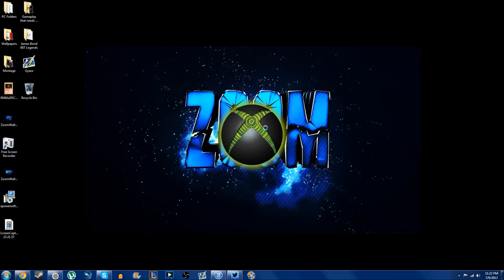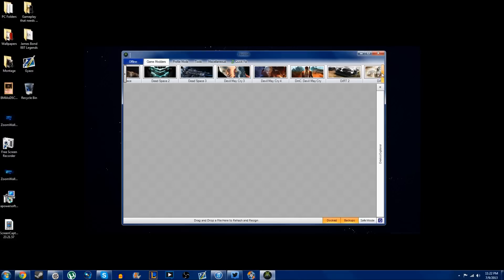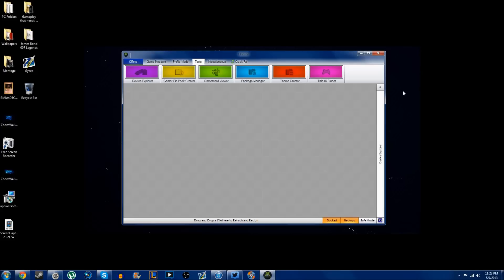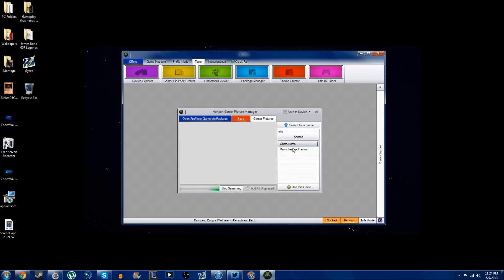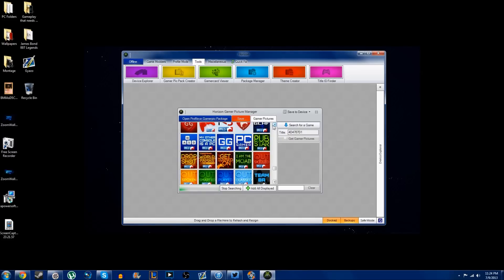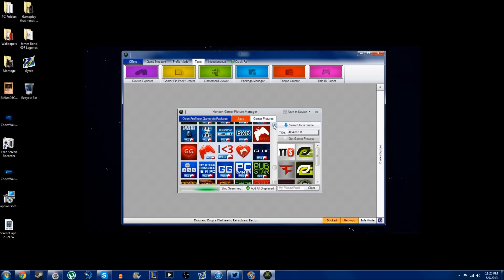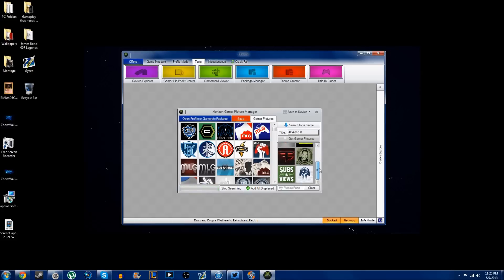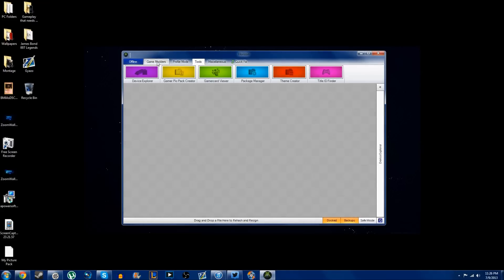How To Get FREE Xbox Gamer Pics With Usb 2013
This is a tutorial on how to get FREE Xbox Gamer Pics with a usb. You can also do this with a hard drive. This works as of July 10th 2013. I am not responsible if you get banned it is at your own risk but I have not heard of anyone ever getting banned from this method.